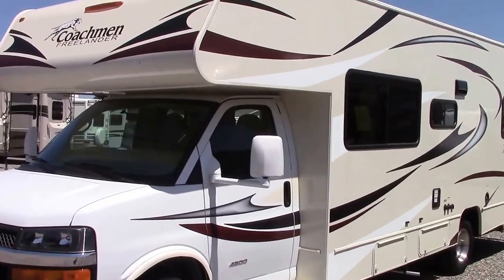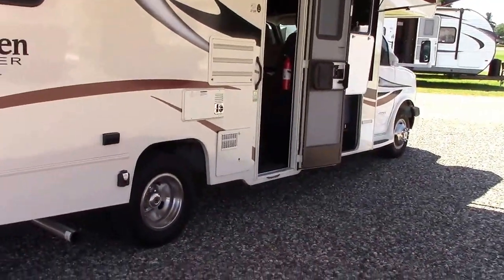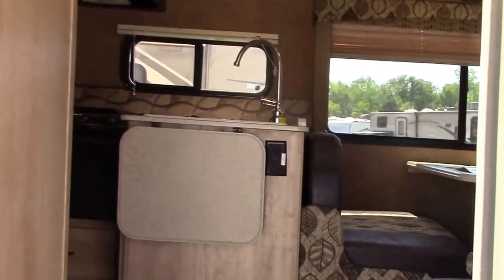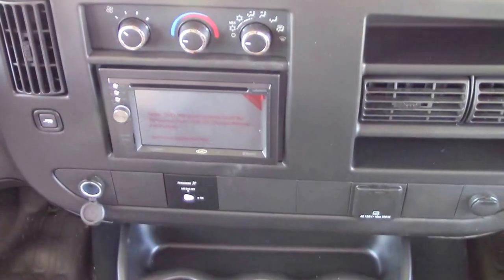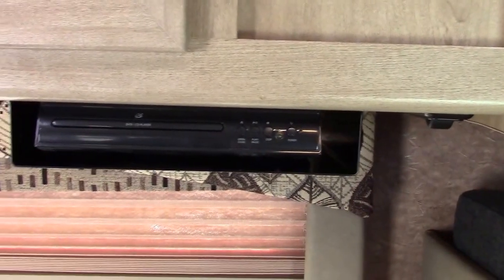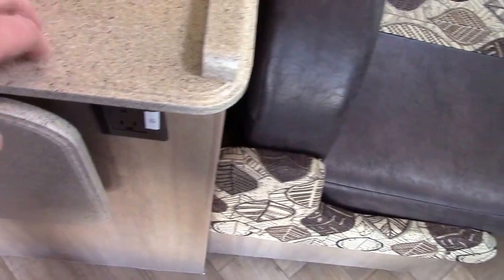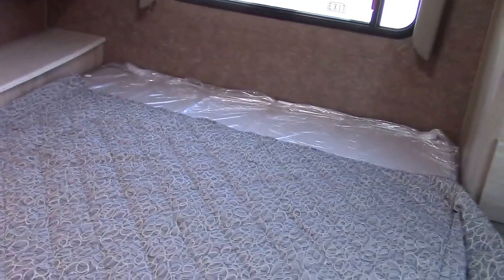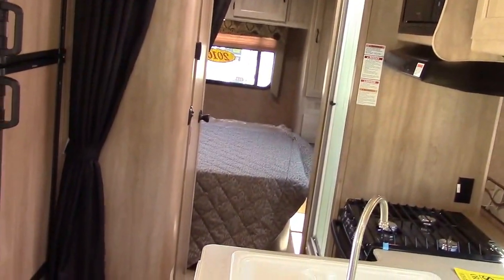2016 COACHMEN FREELANDER 27QB CLASS C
TAKE A TOUR OF THE NEW 2016 FREELANDER 27QB CLASS C WITH STEVE